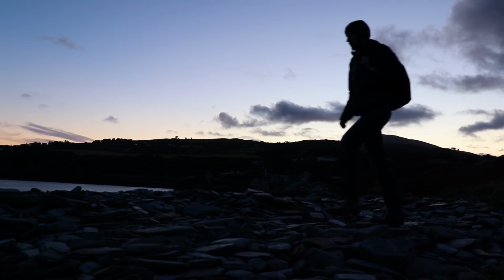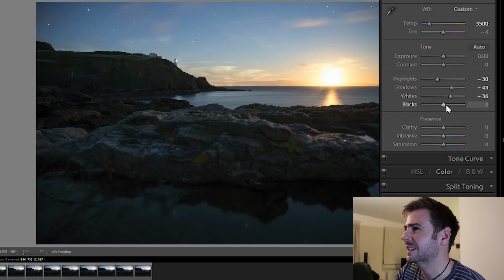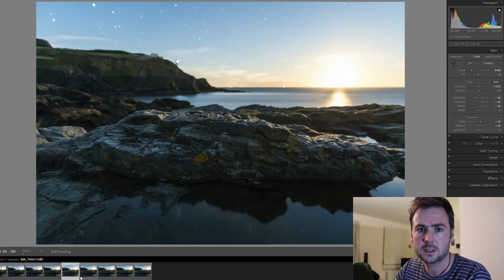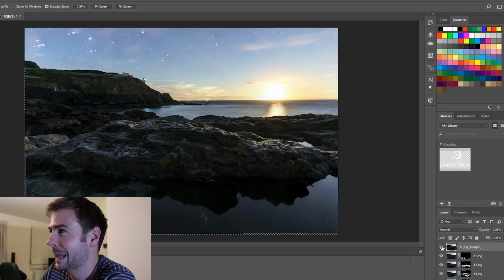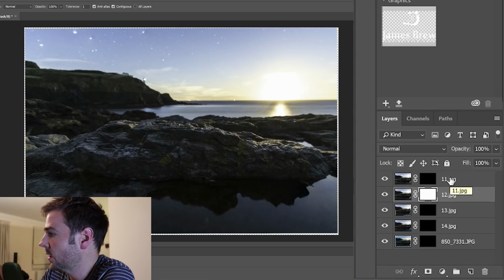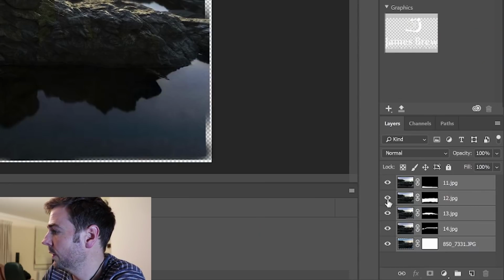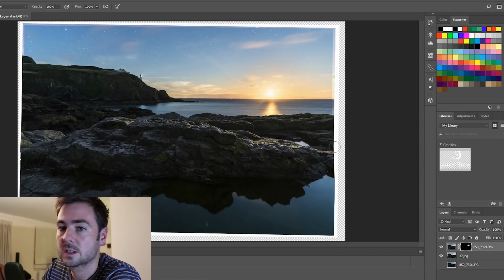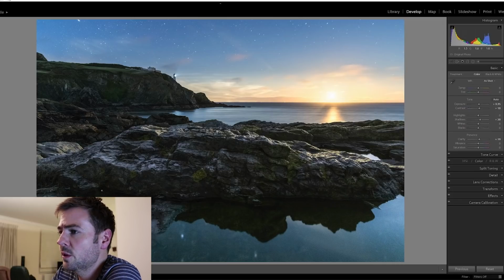FOCUS STACKING – How to Post Process for Best Results?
Last week’s vlog involved me capturing a focus stacked image of a beautiful moonrise over the Irish Sea. The post processing on this image was a real challenge, so in this video I am going to show you how I post processed the image and my specific method for best focus stacking results. Starting in Adobe Lightroom I will show you the base edits I made to my images before exporting them into Photoshop to focus stack the exposures. With complex stacking tasks such as this, the automatic approach to blending can let you down, so I will show you how to do it manually to get perfect pin sharp landscape photography results every time.

As always thank you very much for watching. I would be very interested to hear your own thoughts on Focus Stacking and how you Post Process your stacks? Do you have the same frustrations with automatic blending? Do you use other software packages? Thanks :-)

Shot – f2.8, 30 seconds to 5 seconds, ISO2000, 24mm, 12 focus stacked image (long exposures used for majority of image, short exposure used for the area around the moon). All exposures compiled together using Photoshop.

Nikon D850
Tamron 24-70mm f2.8 G2
MeFOTO Globetrotter Tripod
Canon 200d (vlog footage)
Canon 18-55mm STM lens (vlog footage)
Takstar SGC-598 Shotgun Microphone (vlog footage)